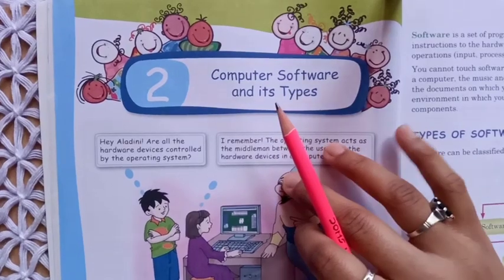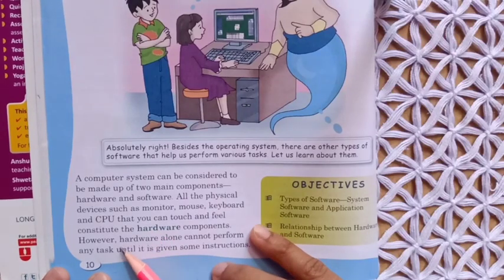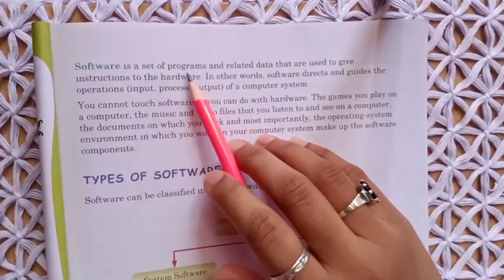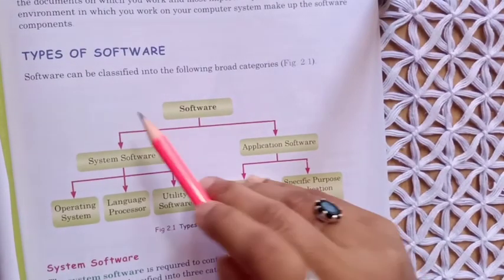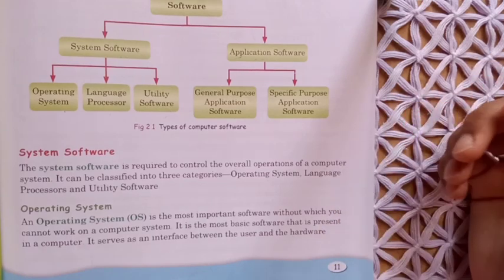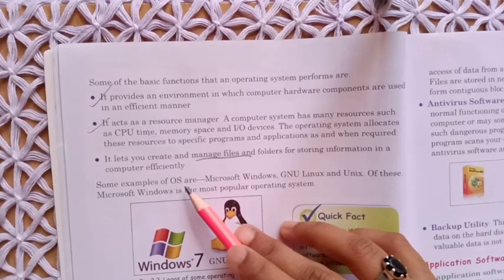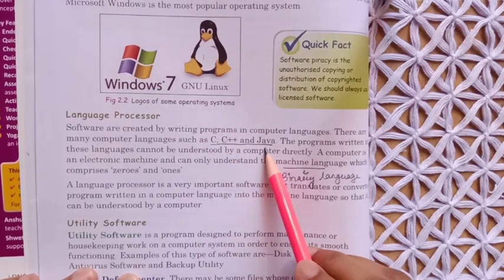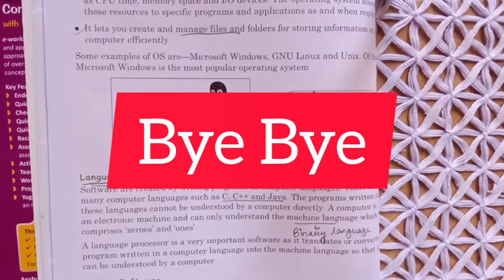Class-5, Ch-2, Part-1; Computer Software & Its Types.